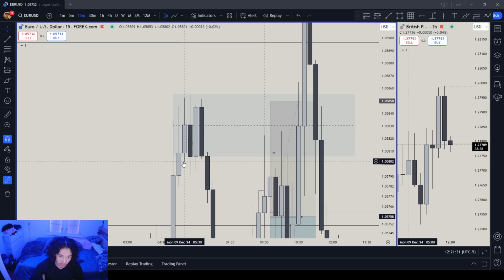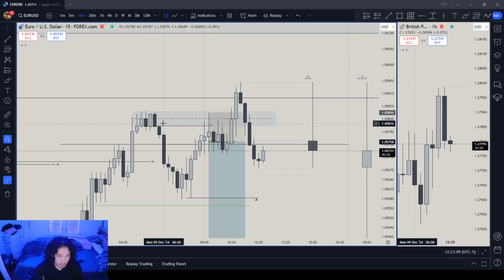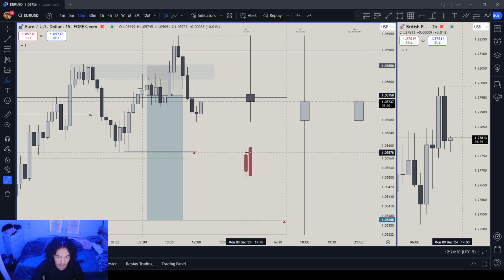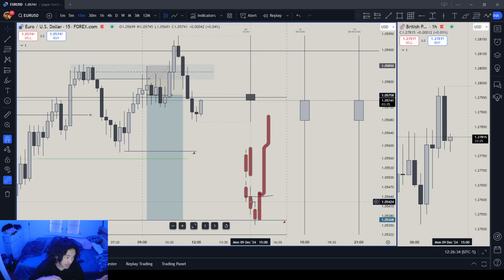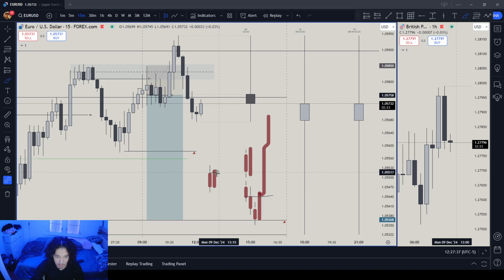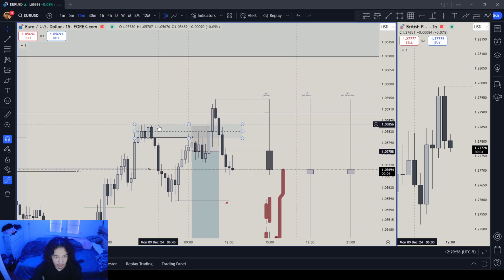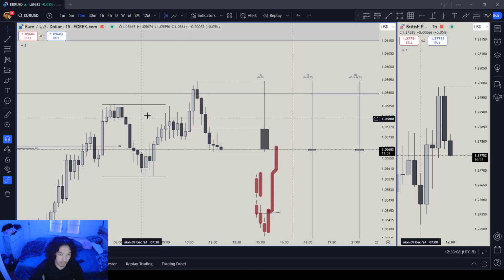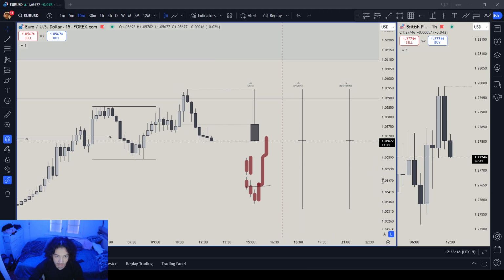12/9/2024 Trade Recap -129$